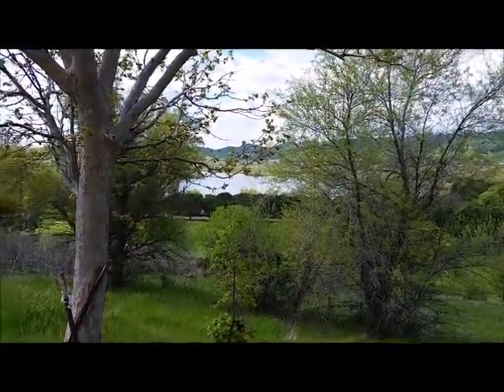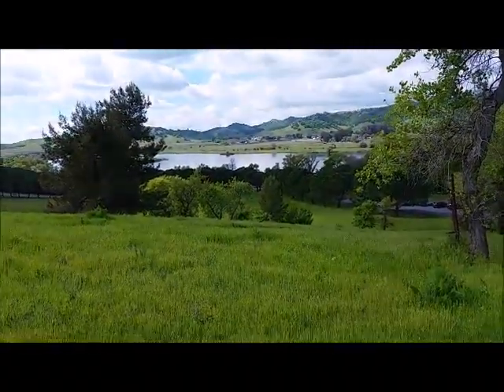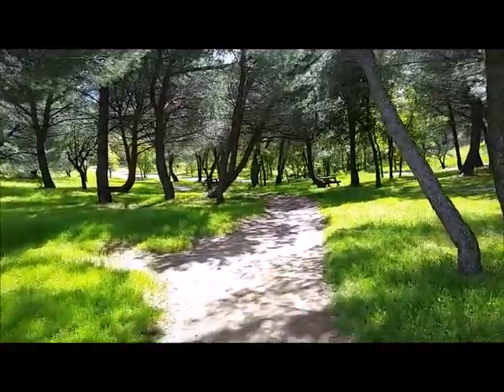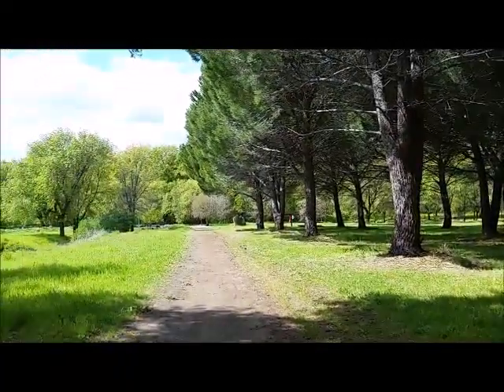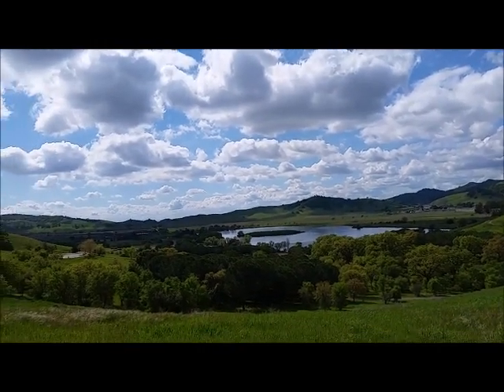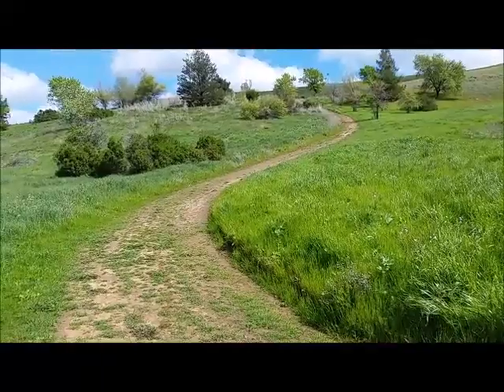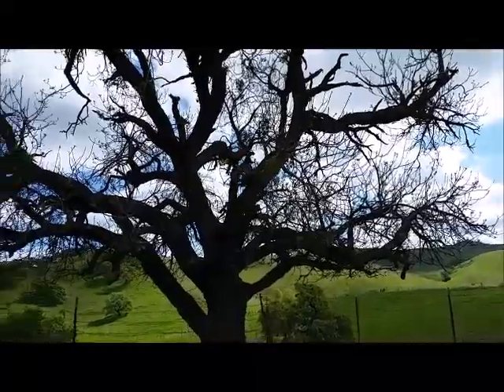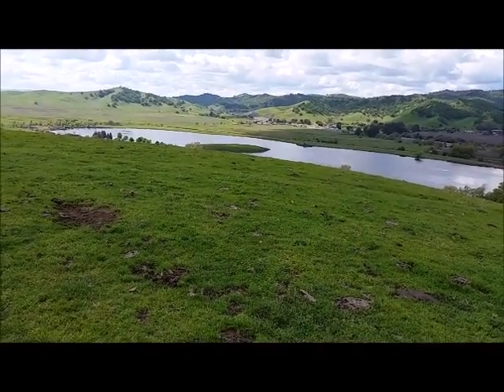Lagoon Valley Park, Vacaville, CA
I visit Lagoon Valley Park in Vacaville for the first time, and walk several of the trails there.